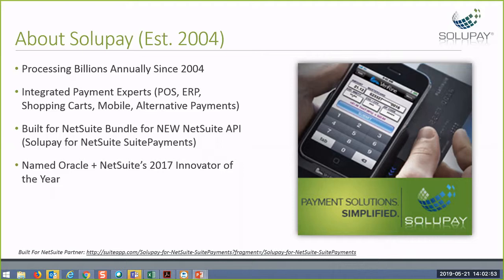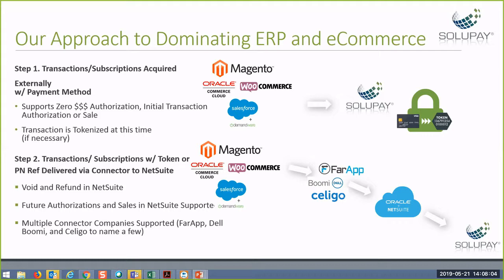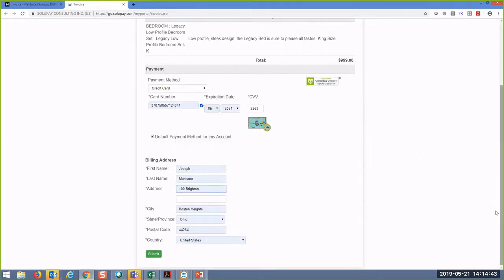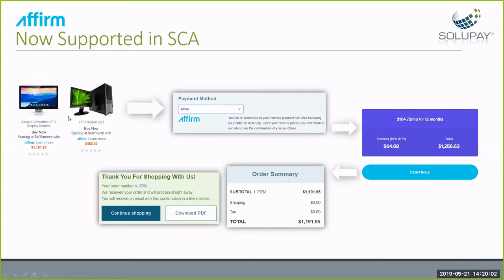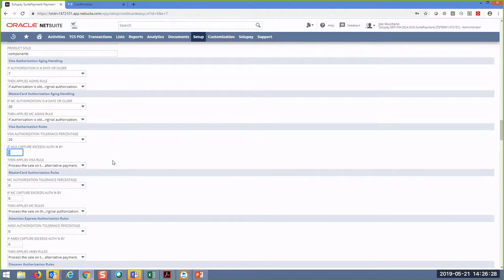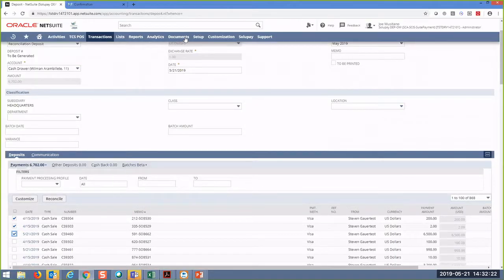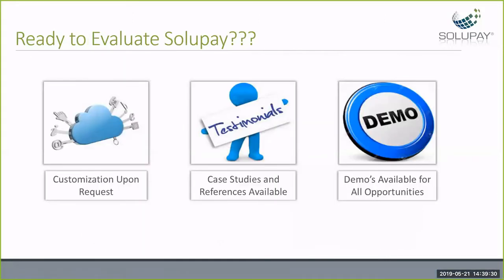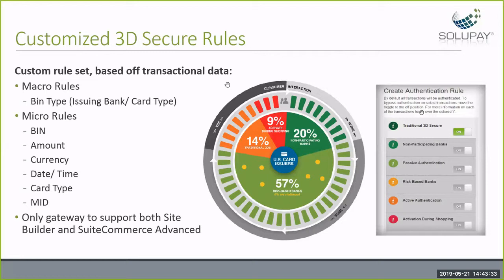NewGen Solupay Webinar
Hosted on 5/21/2019